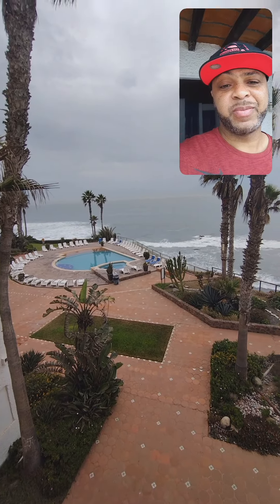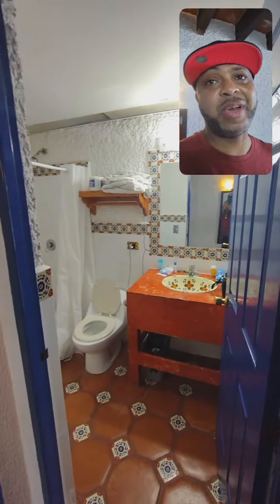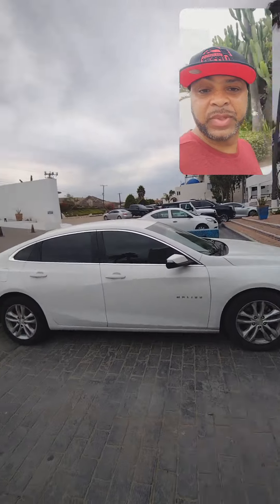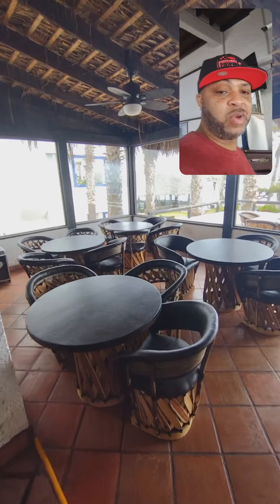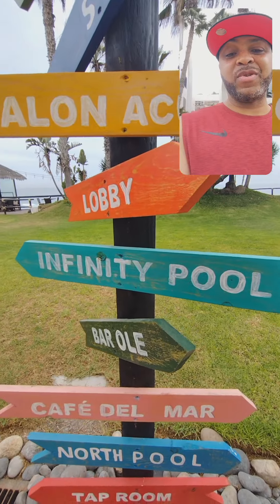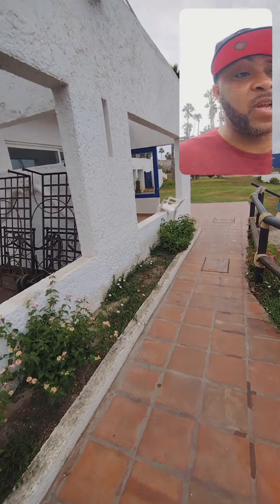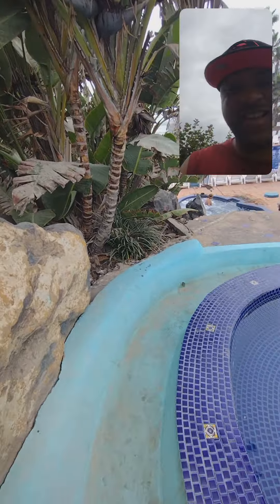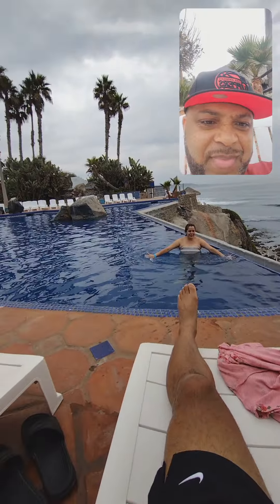Las Rocas Resort and Spa, Rosarito, Mexico - Hotel Review 🇲🇽